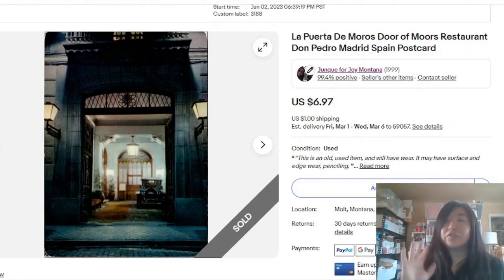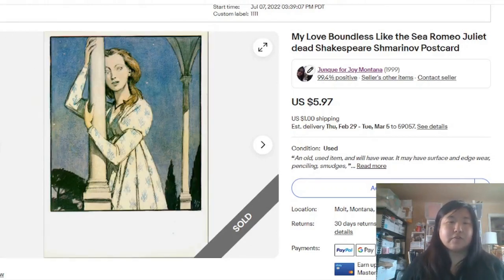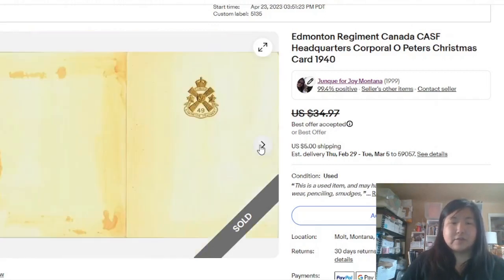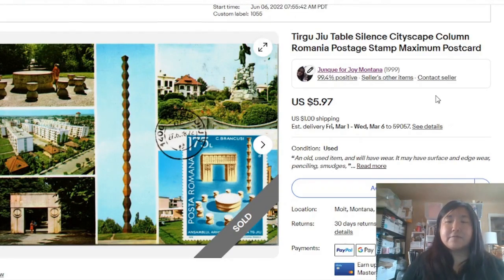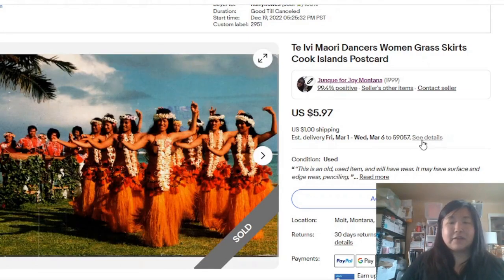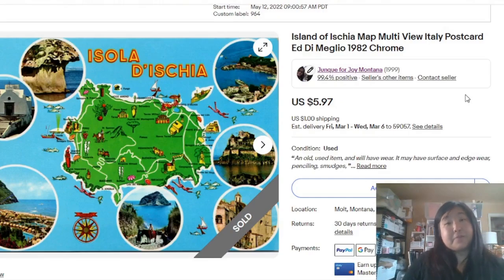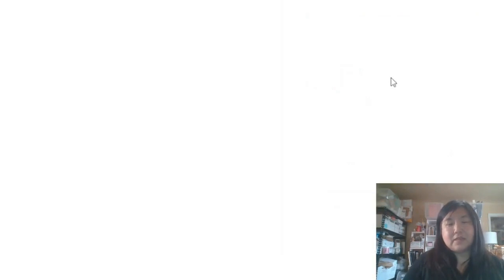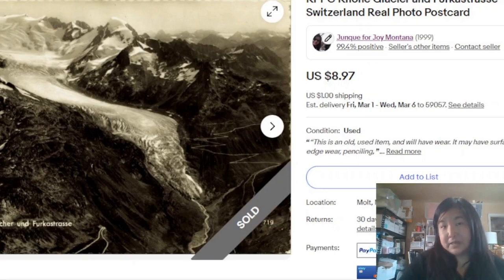what Sold? International Postcards on eBay?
Come chat with me and other Ephemera Resellers in my Junque for Joy Facebook Group!

Booth #60 at Marketplace 3301, 3301 1st Ave N., in Billings, Montana

Julie Norman
Molt, MT 59057